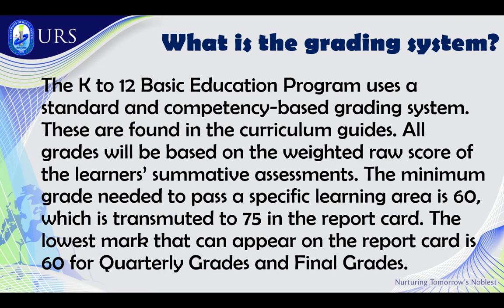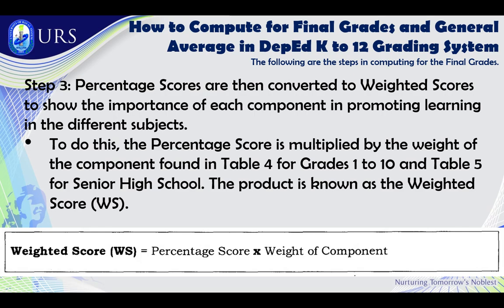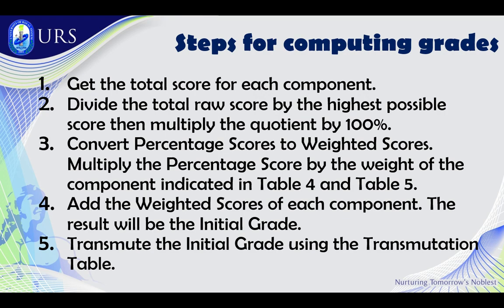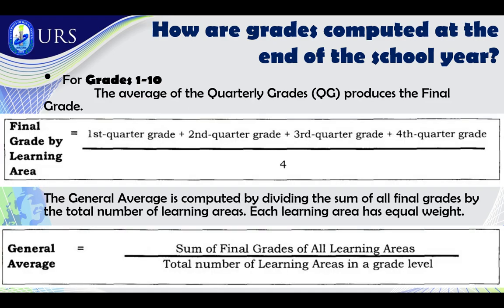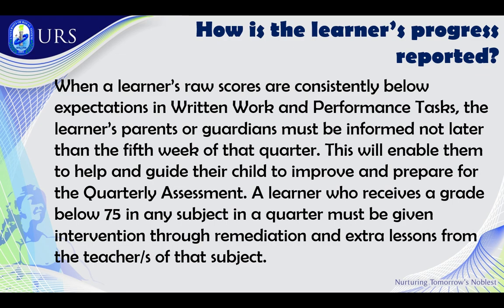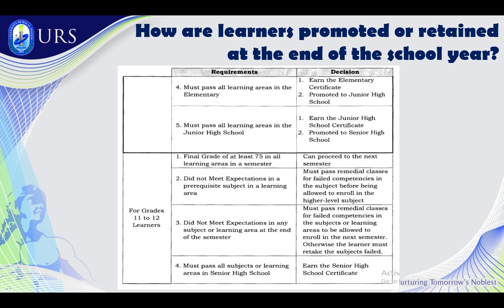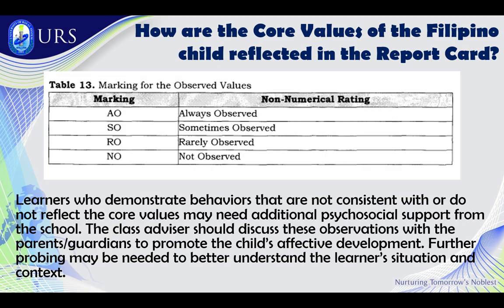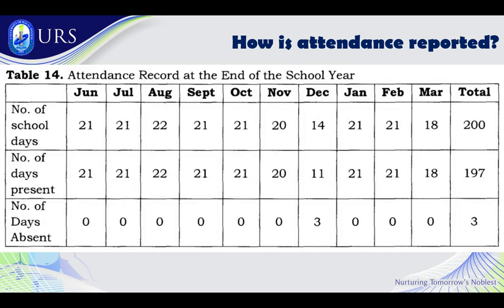Module 12A Roxas